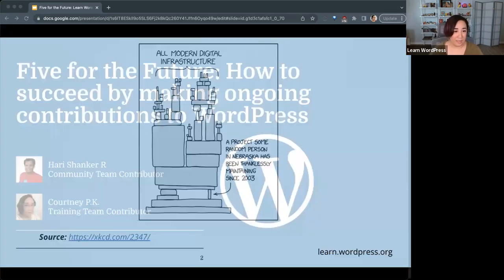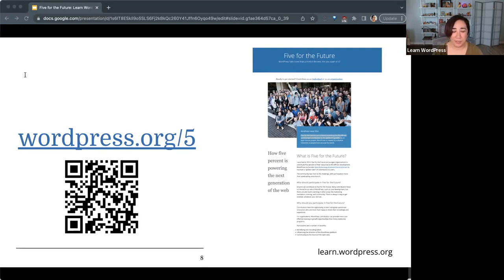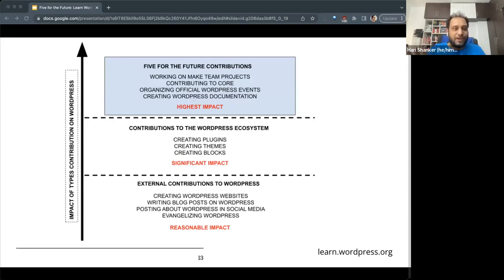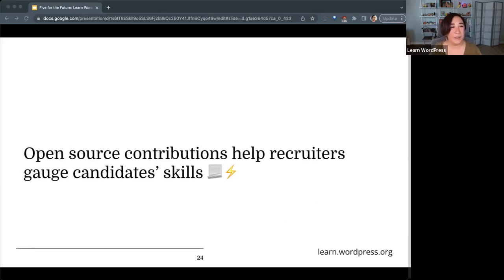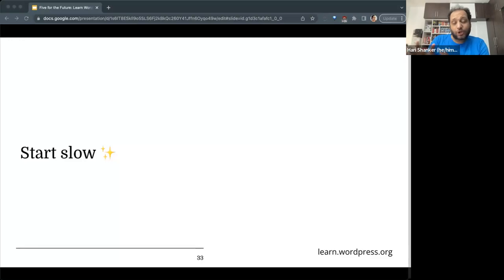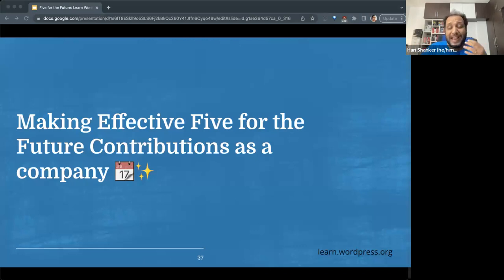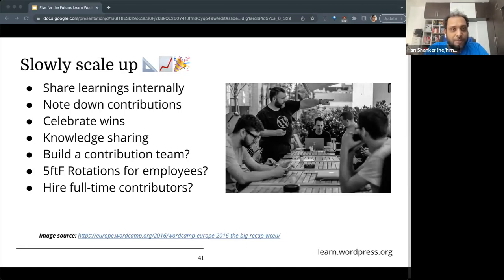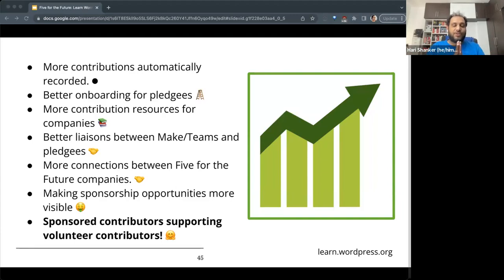Five for the Future: How to succeed by making ongoing contributions to WordPress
Five for the Future is the official contribution program of WordPress which encourages individuals and companies to pledge up to 5% of their time to give back to building WordPress. As WordPress scales up, this program will play a major role in helping WordPress grow with the times, and in taking our favorite open-source software to the next level.

We give an introduction to Five for the Future, and provide some practical tips and guidance for organizations and individuals on how they can make the most out of the contributor program.Presentation Slides »